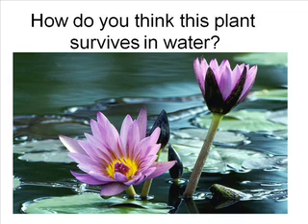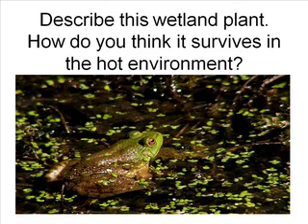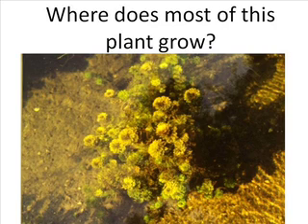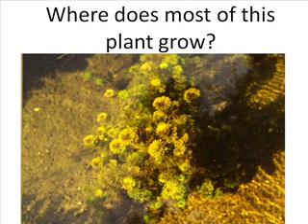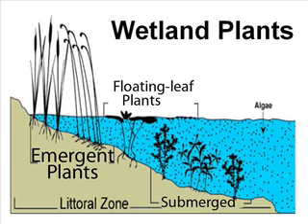wetland plants 1